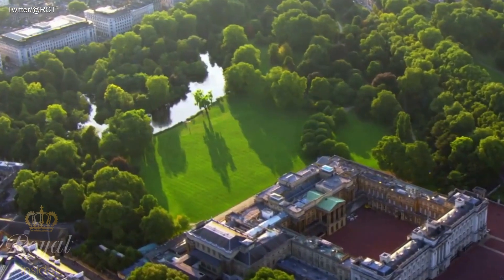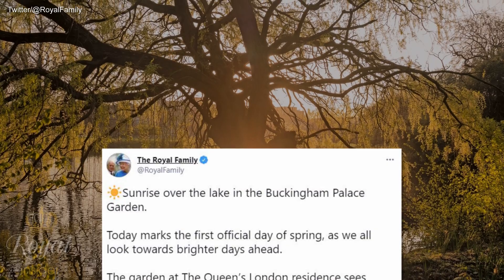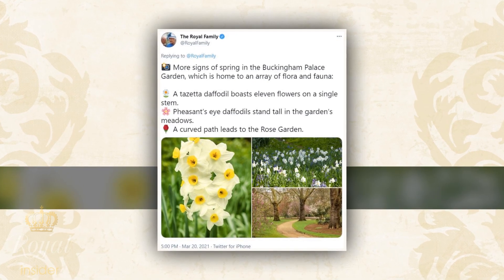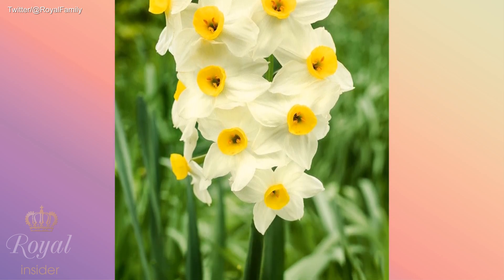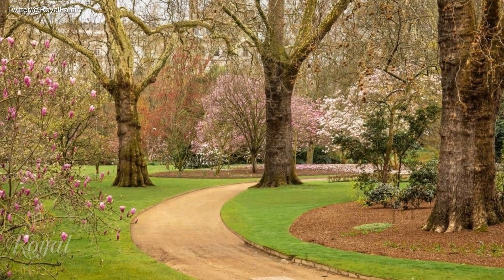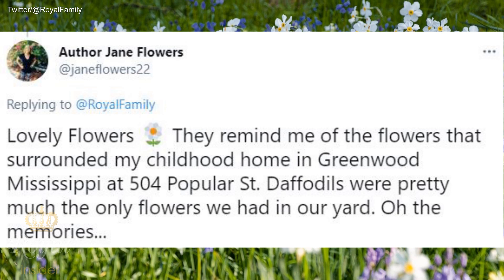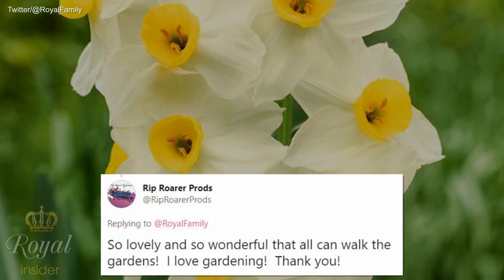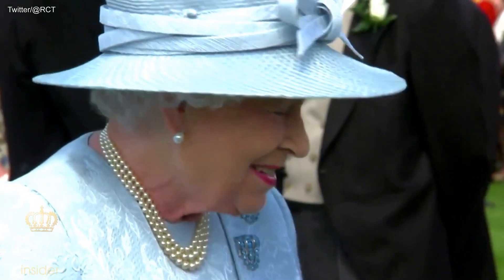The Queen excited fans after sharing a glimpse of the garden at her London residence | Royal Insider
Queen Elizabeth made fans excited as she shared stunning photos of the garden at her London residence, Buckingham Palace on the Royal Family's official Twitter page to mark the first day of spring this year.

About the Channel:
Royal Insider Channel is delighted to share news aggregated daily about royal families around the world, especially interesting stories of royal traditions, their fashion and lifestyles, and relationships among royals, updates on royal weddings, baby news, ...